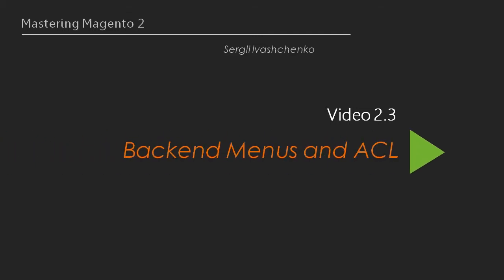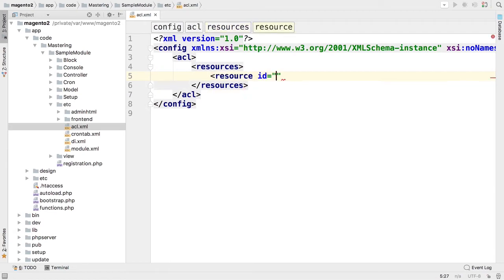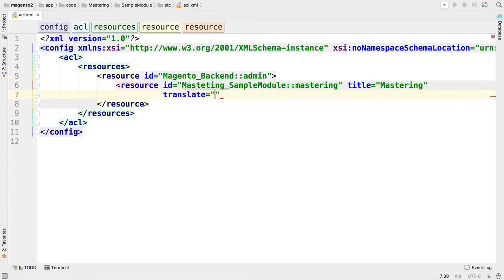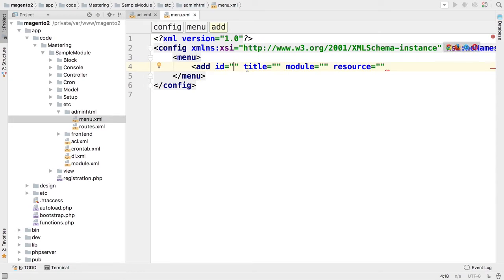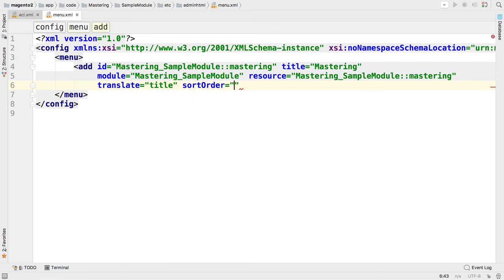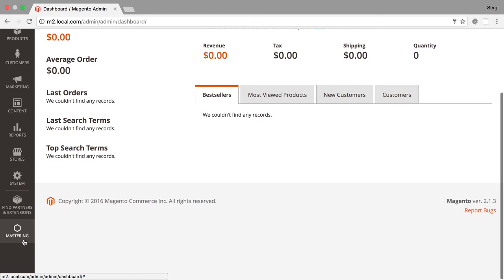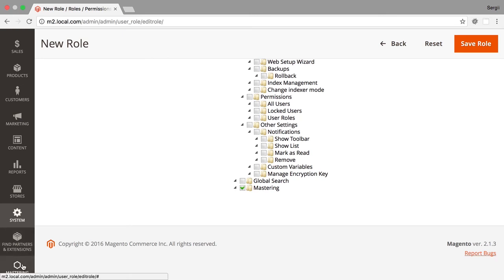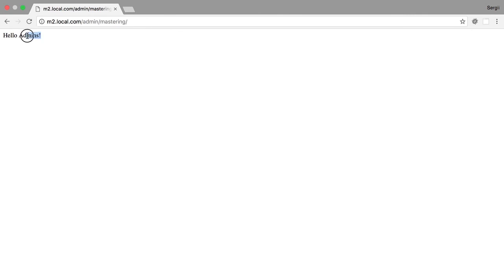10 Magento 2 : Backend Menus and ACL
Gain an in-depth knowledge of Magento 2 as well as explore automation testing techniques